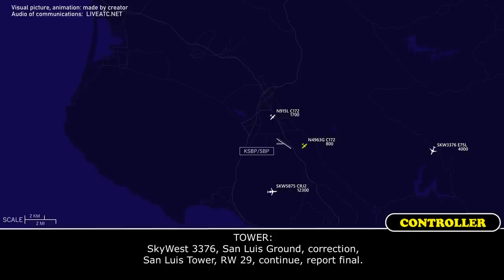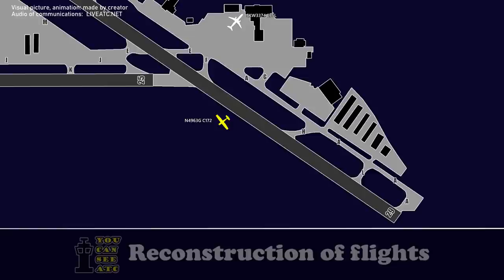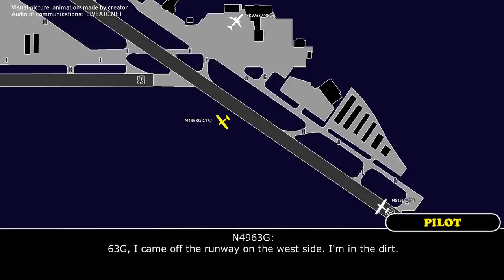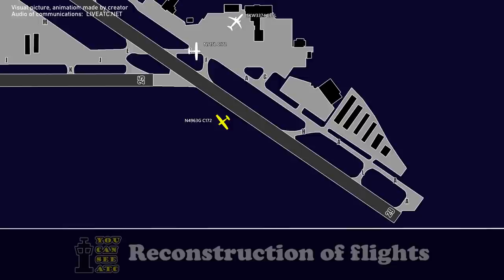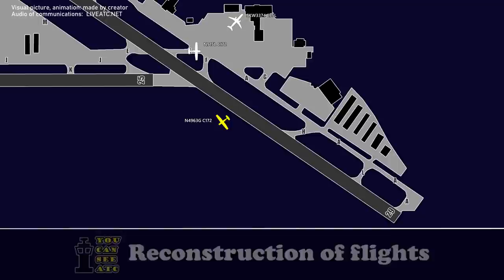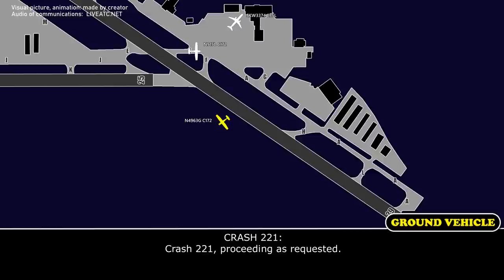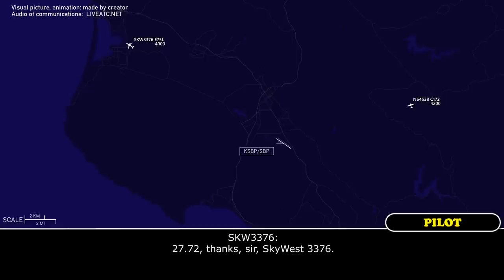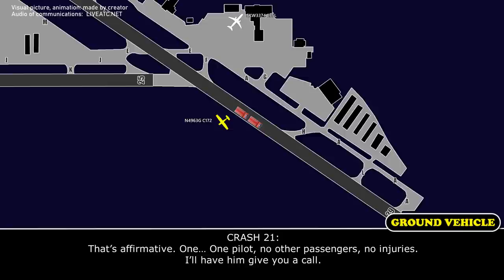ATC didn't notice aircraft in distress. Plane skids off the runway | San Luis Obispo, Real ATC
THIS VIDEO IS A RECONSTRUCTION OF THE FOLLOWING SITUATION IN FLIGHT:

02-JUN-2022. A Cessna Skyhawk (C172), registration N4963Gafter landing at San Luis County Regional Airport, CA (USA) went off the runway but controller didn’t notice that and cleared 2 airplanes to land. The second airplane on final asked if there was an airplane on the runway and 20 seconds later the controller instructed SkyWest 3376 to go around. As the emergency services reported the student pilot wasn’t injured.

Photo of incident was sent by our subscriber who wanted to stay anonymous.

N4963G: San Luis Tower, Cessna 4963G, is midfield right downwind.
TOWER: Cessna 4963G, runway 29 cleared to land.
N4963G: Cleared to land 29, 4963G.
SKW3376: Tower, SkyWest 3376, visual 29.
TOWER: SkyWest 3376, San Luis Ground, correction, San Luis Tower, RW 29, continue, report final.
SKW3376: We’ll let you know on final, SkyWest 3376.
N915L: San Luis Obispo Tower, Cessna 15L, entering downwind for RW 29.
TOWER: 915L, number 2, following Cessna, turning 1-mile final, RW 29 cleared to land.
N915L: 29 cleared to land, following Cessna turning final, N5L.
N4963G: San Luis Tower, Cessna 4963G.
TOWER: 63G, I’m sorry, say again.
N4963G: 63G, I'm off the runway here on the… west side.
TOWER: Ok, I see you down there at M, now where do you want to go?
N4963G: 63G, not sure if I'll be able to make it around here. If you could advise… Student pilot.
SKW3376: Tower, SkyWest 3376 Final, 29.
TOWER: 3376, RW 29 cleared to land.
SKW3376: 29 cleared to land, SKW3376.
TOWER: 63G, okay, I lost sight of you down there, confirm your position?
N4963G: 63G, I came off the runway on the west side. I'm in the dirt.
TOWER: 63G roger, I see you there now, thanks. Assistance is on the way.
N4963G: 63G, roger.
SKW3376: Tower, SkyWest 3376, is that an airplane on the runway?
COMMENTS: 20 seconds later. Probably the controller saw the N4963G.
TOWER: SkyWest 3…
TOWER: SkyWest 3376, start a climb and go around.
SKW3376: Go around, SkyWest 3376.
TOWER: SkyWest 3374, fly runway heading and maintain 4000.
SKW3376: Fly runway heading, 4000, SkyWest 3376.
N915L: San Luis Ground, 915L, at E, F, A and I’d like to taxi back for departure.
TOWER: Cessna 15L, just hold your position.
N915L: Hold position, 915L.
TOWER: Crash 21, Ground, are you on?
CRASH 21: Yeah, go ahead?
TOWER: Crash 21, you can proceed on A till F, and then turn left on F onto RW 29 towards the aircraft. Do you see the aircraft in distress off the left?
CRASH 21: Yeah, I copy, I'll be taking F to runway 29 and I do see the aircraft.
TOWER: Any airport operations vehicles on frequency?
OPS 16: Yeah, go ahead for airport ops.

HOW I DO VIDEOS:
1) I monitor media, airspace, looking for any non-standard, emergency and interesting situation.
2) I find communications of ATC unit for the period of time I need.
3) I take only phrases between air traffic controller and selected flight.
4) I find a flight path of selected aircraft.
5) I make an animation (early couple of videos don’t have animation) of flight path and aircraft, where the aircraft goes on his route.
6) When I edit video I put phrases of communications to specific points in video (in tandem with animation).
7) Together with my comments (voice and text) I edit and make a reconstruction of emergency, non-standard and interesting situation in flight.